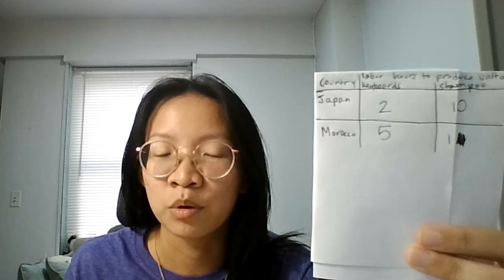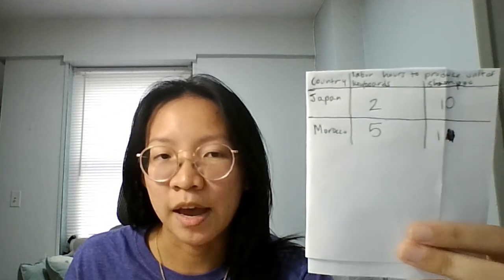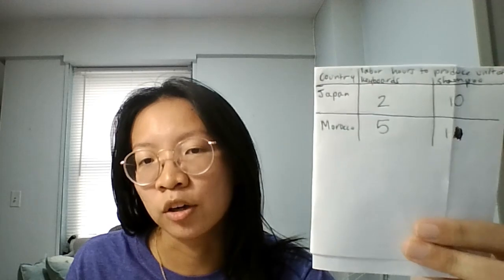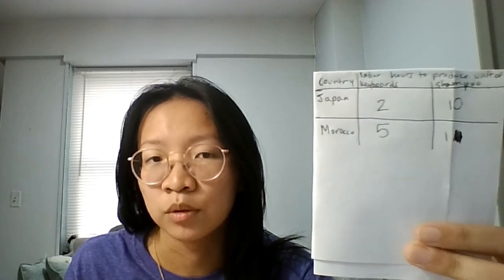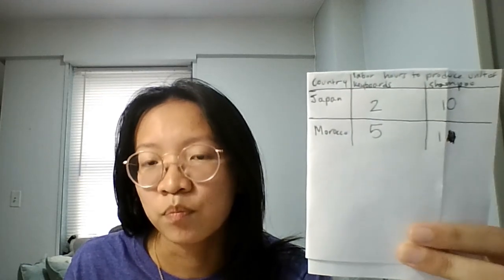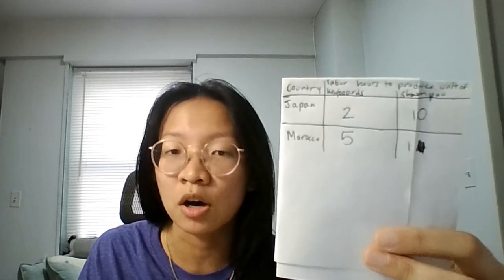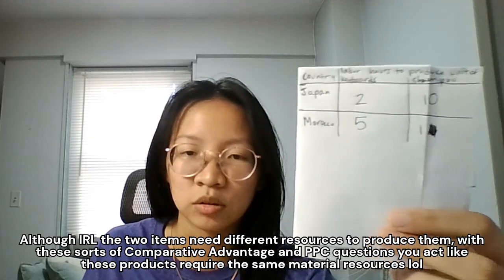Basics of Microeconomics | Comparative Advantage Clarifications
Adding a few important notes to the last few comparative advantage videos.